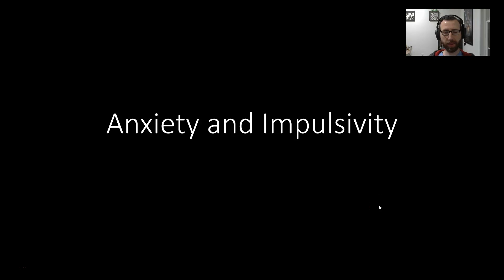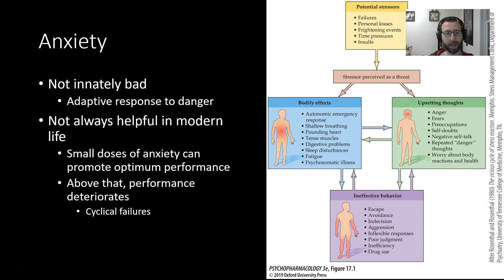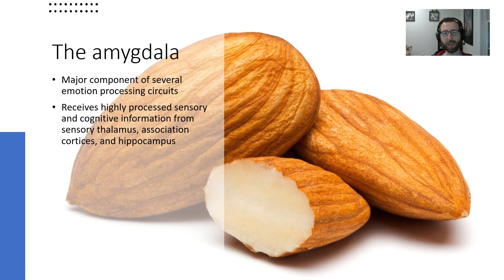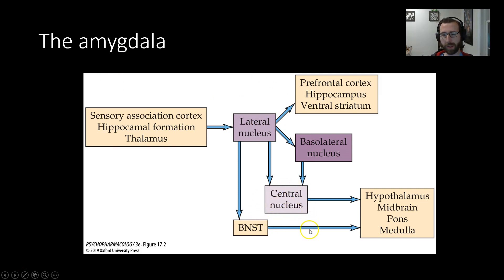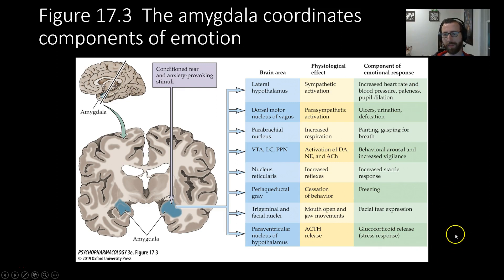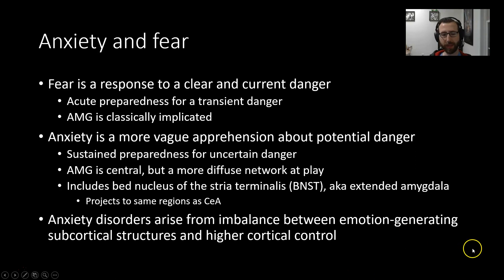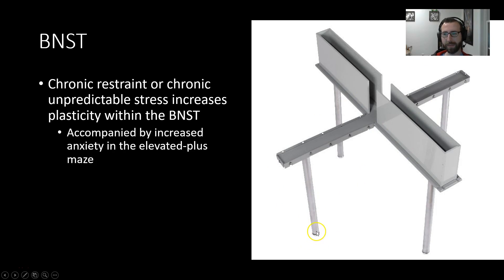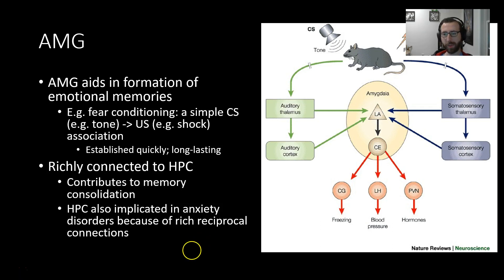PSY305: Anxiety: Neurobiology of Anxiety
Anxiety mini-lecture #1